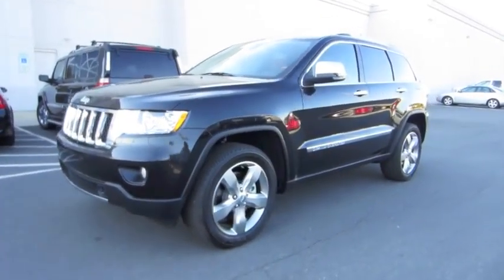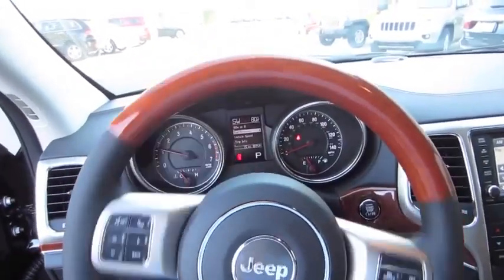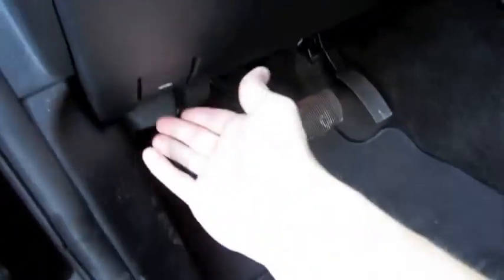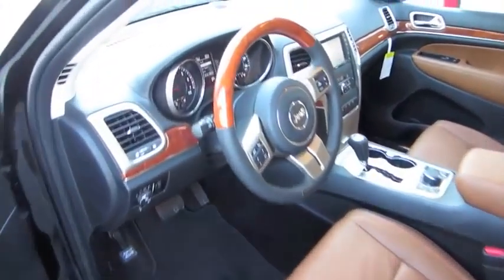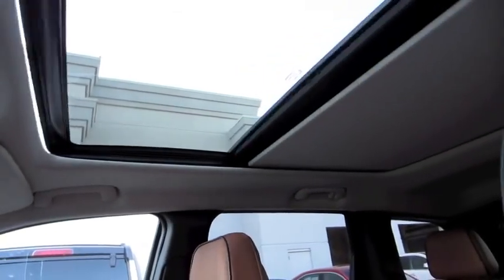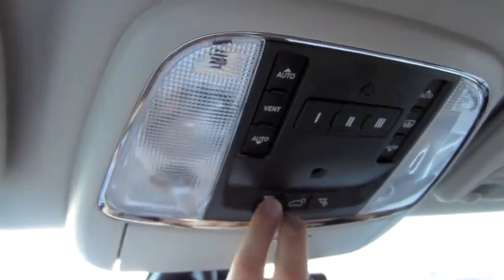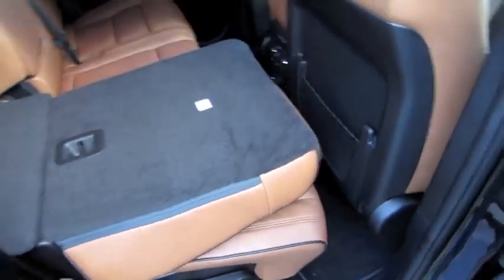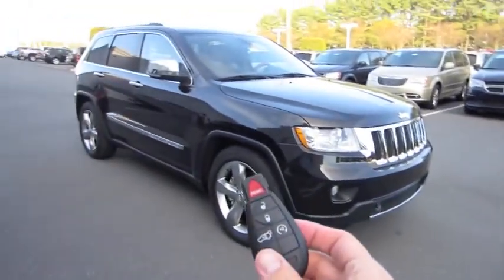2011 Jeep Grand Cherokee Overland 4X4 5 7 Start Up, Engine, and In Depth Tour